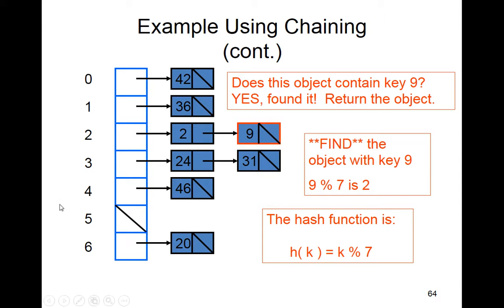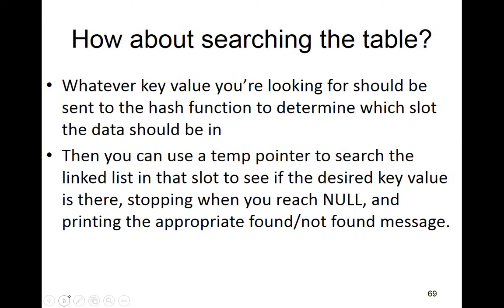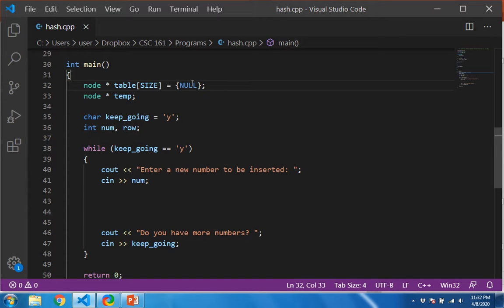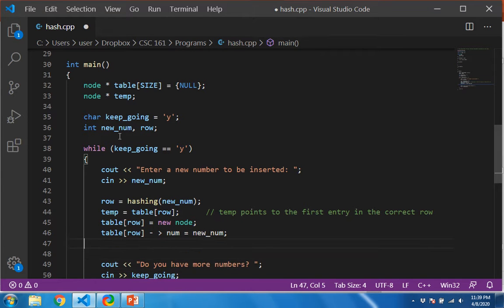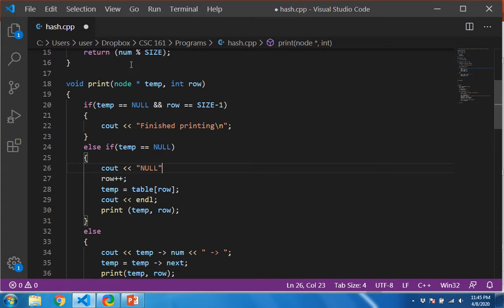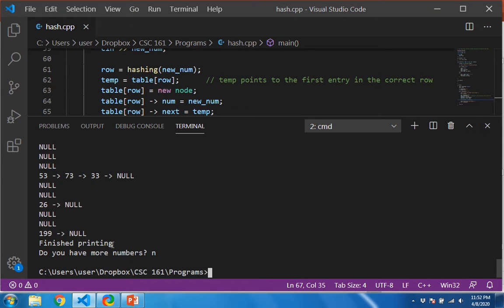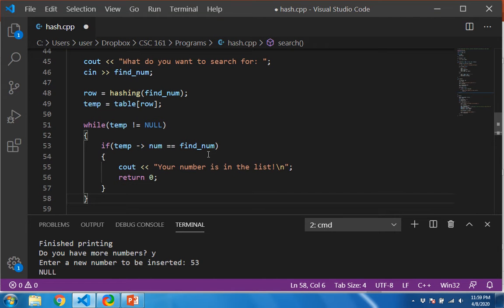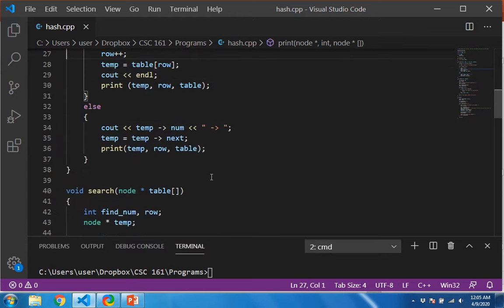CSC 161 - Hash Table Coding